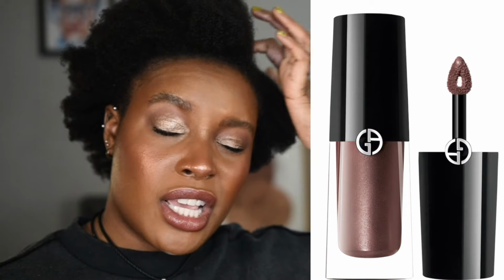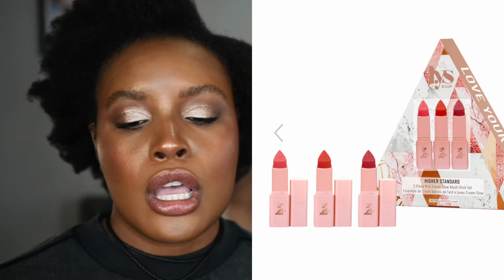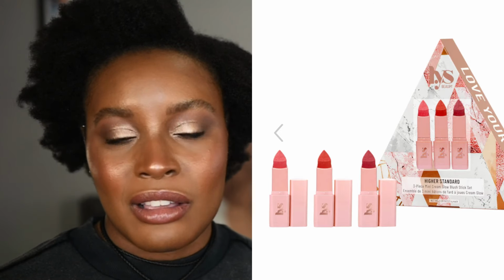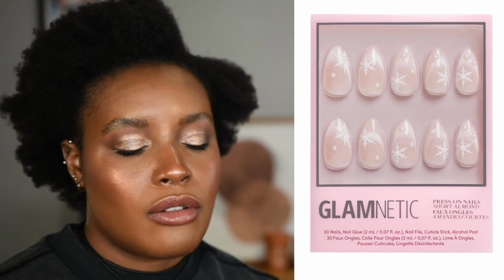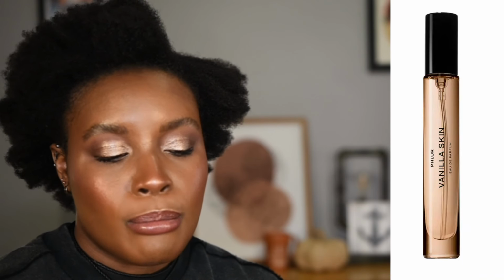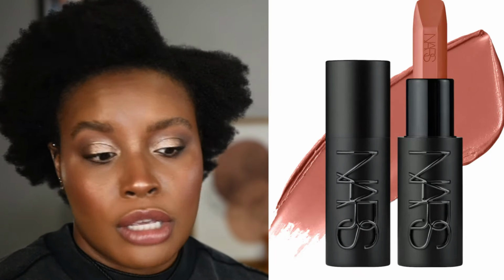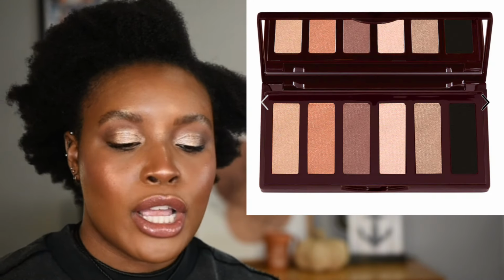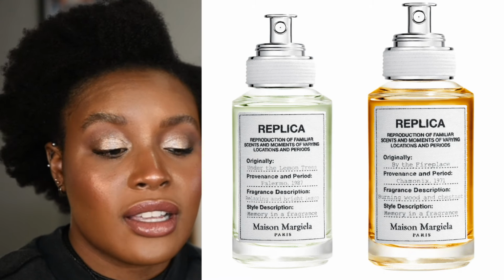Sephora Savings Event 2024 | Close Look At My Loves List!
Hey guys, so today I wanted to talk about the sephorasavingsevent . I know a lot of people have been talking about this and I just wanted to sit down and chat about what I might pick up. I hope that you enjoy this video and check out down below for more information about videos and the products that I mentioned!

What's on my face:

Eyes: Natasha Denona I Need A Nude *, Charlotte Tilbury Rose Gold